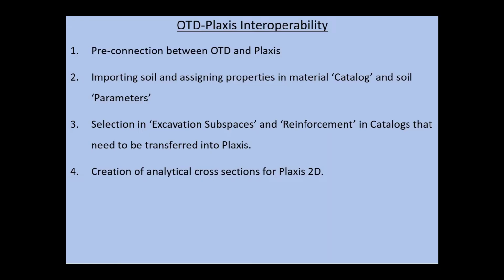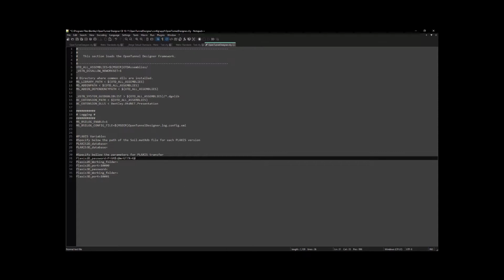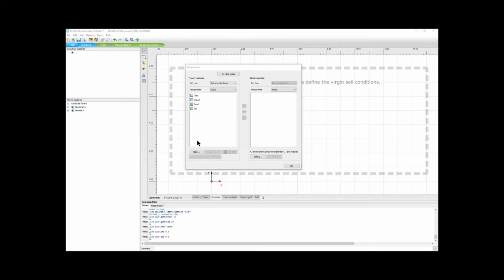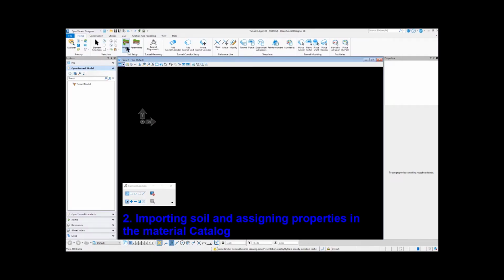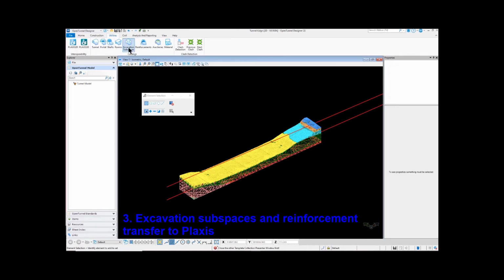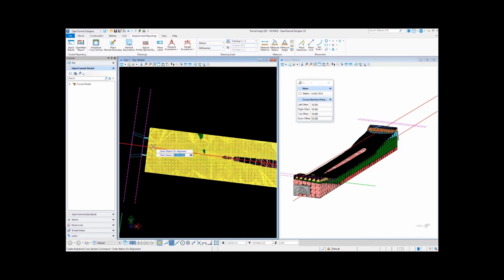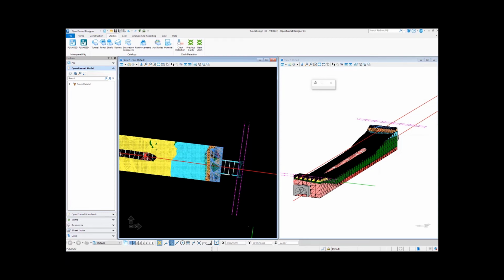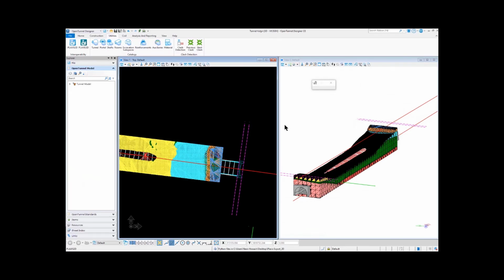6 Interoperability OpenTunnel Designer with PLAXIS